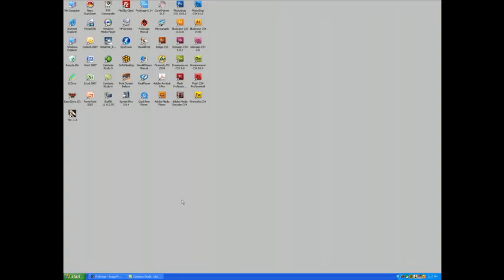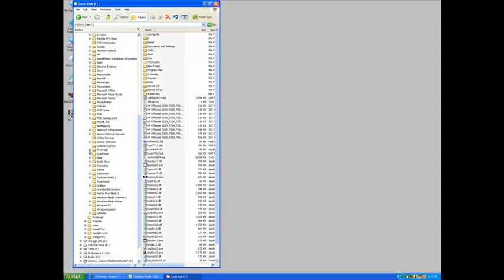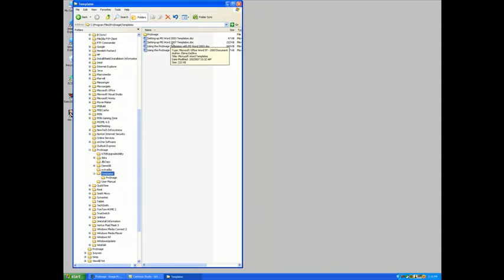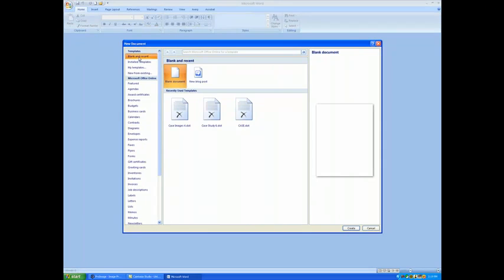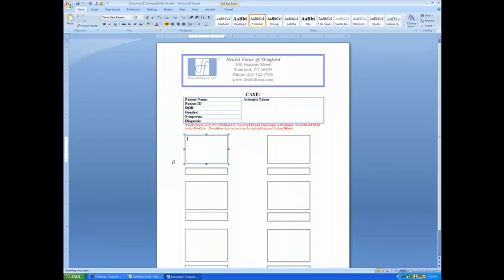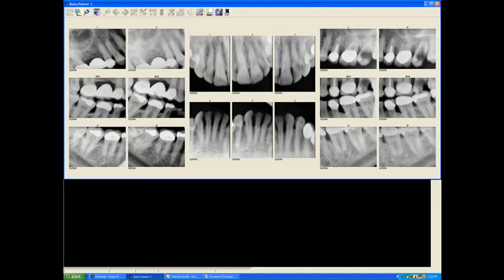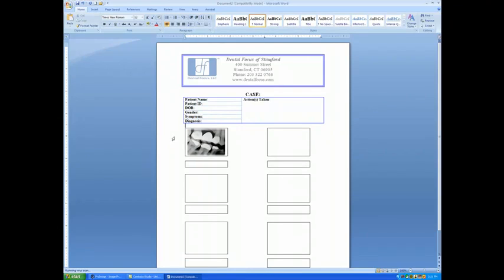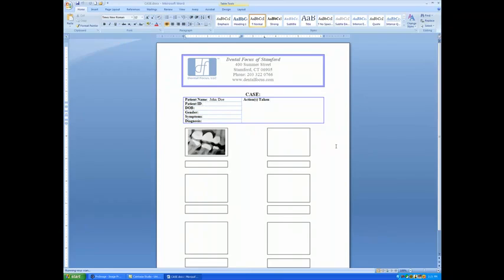Jim Emms of Verona Dental Presents Dent X ProImage - Patient Documentation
Verona Dental & Jim Emms present this short instructional video on Creating Case Studies, referral letters & more with Microsoft Word.